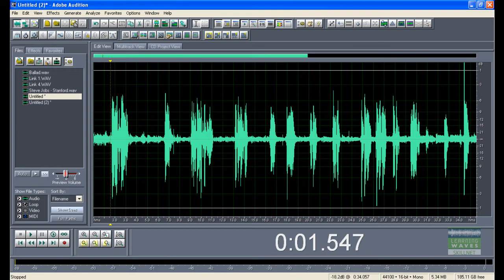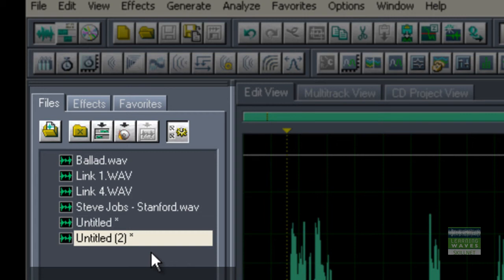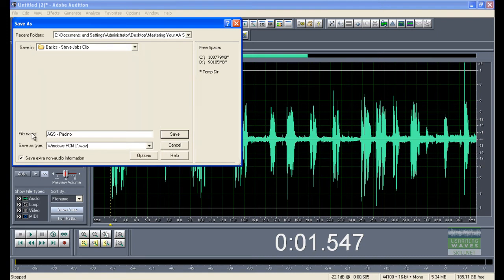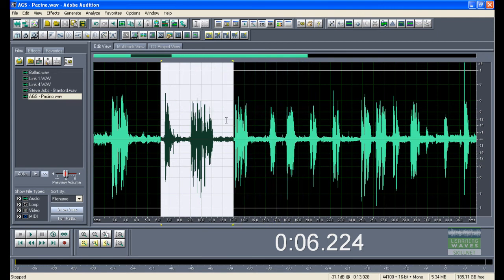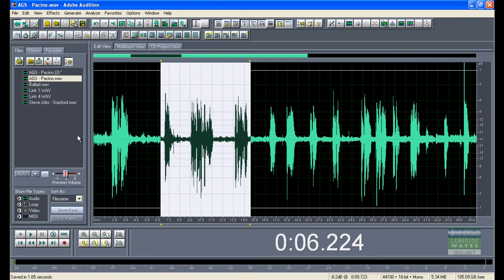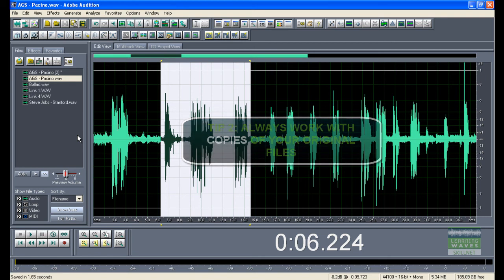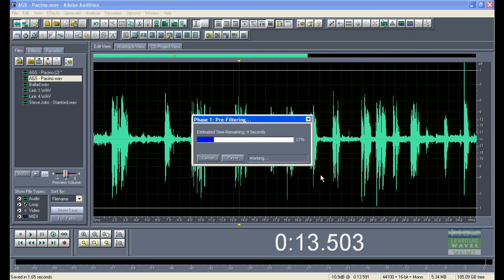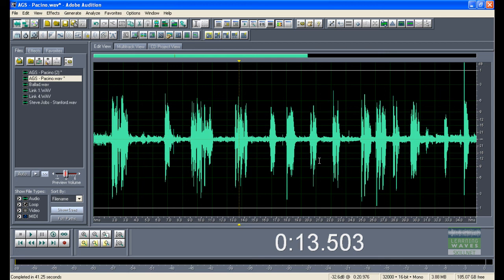4. Mastering your Adobe Audition Skills: Saving Your Work